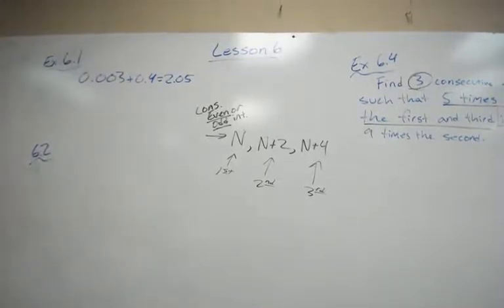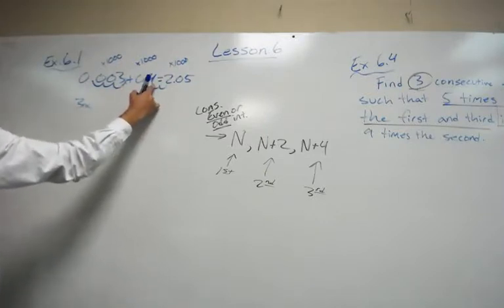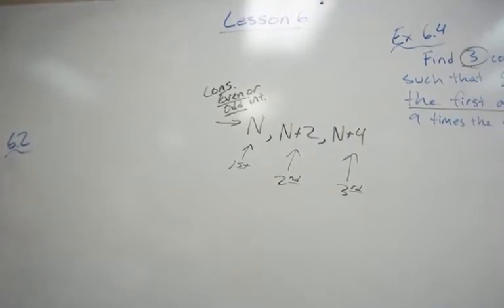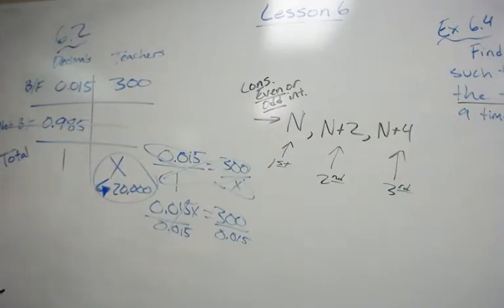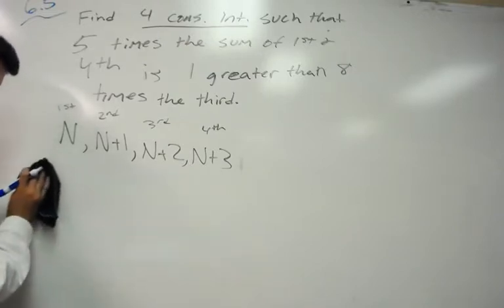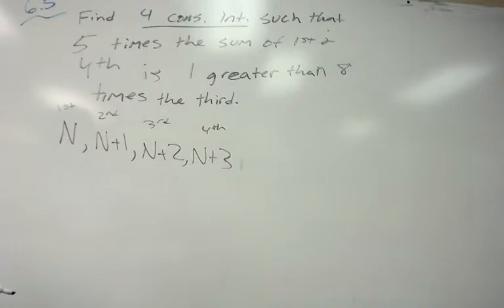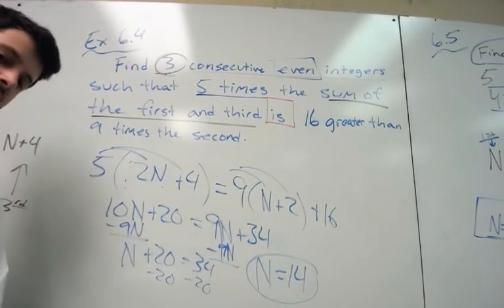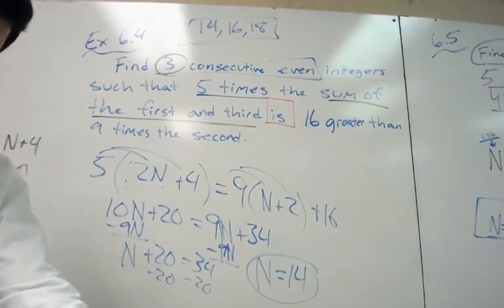Algebra 2 Lesson 6: Equations with Decimals; Consecutive Integer Word Problems